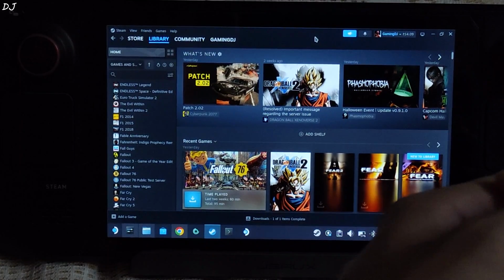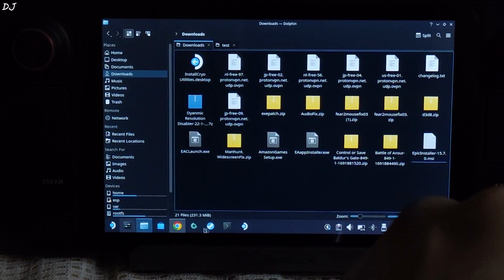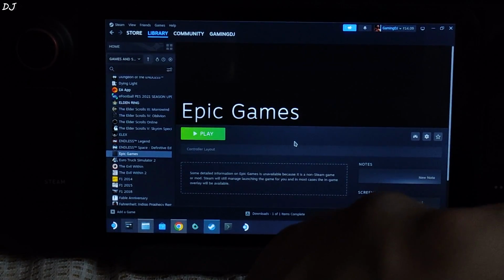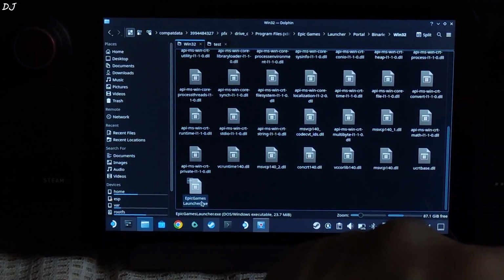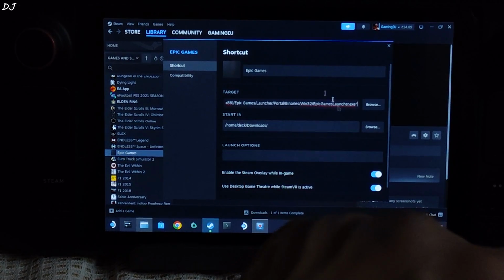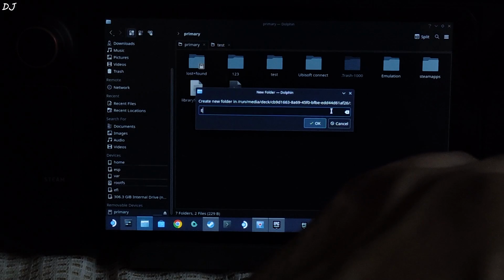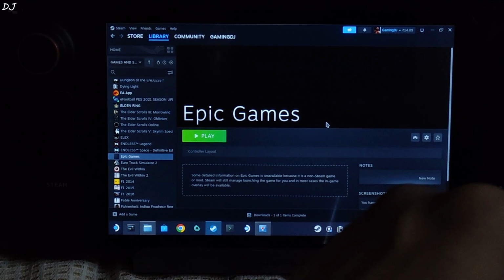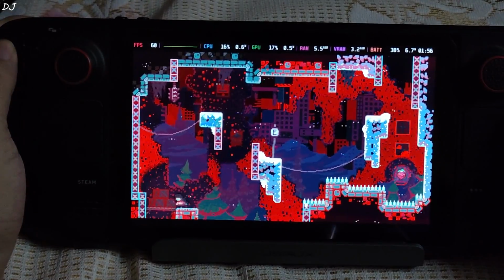Steam Deck Installing Epic Games Launcher on Steam OS v 3.5.1 + SD Card Install + Artwork + Gameplay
Installing Epic Games Launcher on Steam Deck 512 gb variant [Preview Steam OS version 3.5.1] . Celeste running off an SD Card [Samsung Evo Plus 512gb A2 Speed] . UMA Buffer Size set to 4gb . Swap File Size set to 16gb . Video recorded using Poco F5 . Ambient Temperature : 30 degree Celsius .

Steam Deck Upgrading Storage from 64gb eMMC to 512gb Nvme SSD | Changing UMA Buffer & Swap File Size

Timestamp :

- Introduction : 00:00
- Downloading GE Proton : 00:25
- Protontricks : 01:11
- Downloading Epic Games Launcher : 01:22
- Adding Epic Games Launcher Setup to Steam : 01:44
- Installing Epic Games Launcher / Rename : 02:18
- Set Epic Installer Target Location / Compat Data : 02:59
- Epic Games Account Login : 06:02
- Install Epic Online Services / Settings : 06:17
- Installing any Game [SD Card] : 06:48
- Steam Controller Profile : 08:05
- Adding Artwork [BoilR] : 08:39
- Epic Games Launcher Steam OS Gaming Mode : 09:14
- Steam OS Performance Tab : 09:41
- Celeste Gameplay [Epic Games] : 10:05